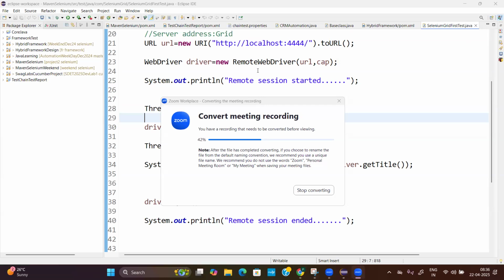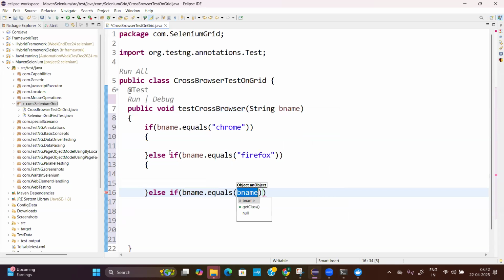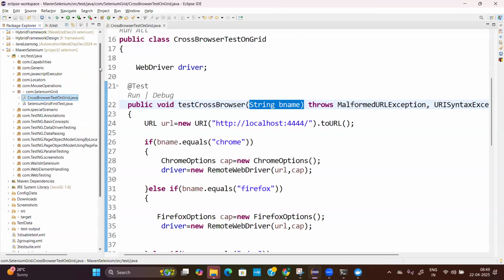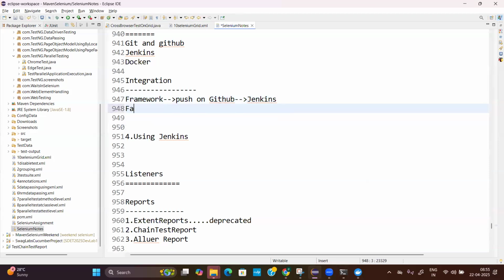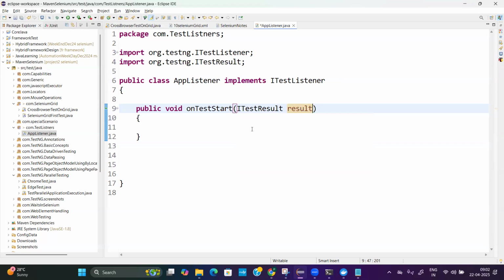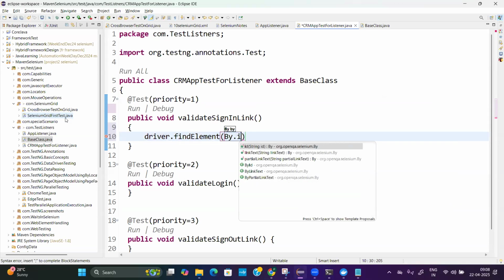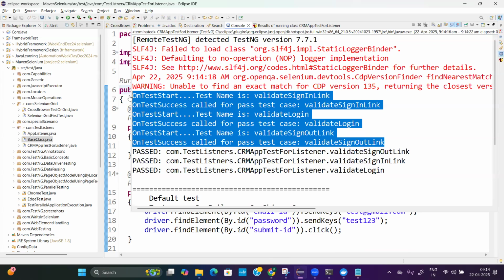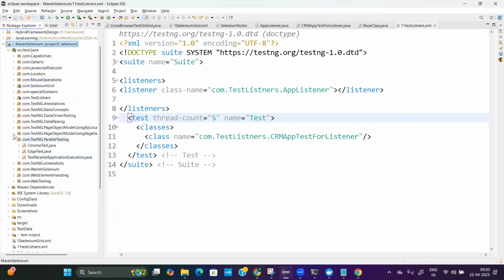DevOps Basics In Automation | Introduction to Docker |Selenium Grid | Docker Part-2 (Session 11)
Hello Everyone,
This is live session Recording for Docker

Thanks,
Priyanka Nigade